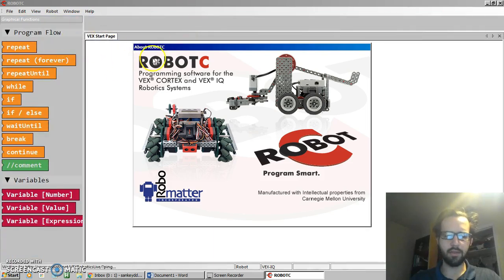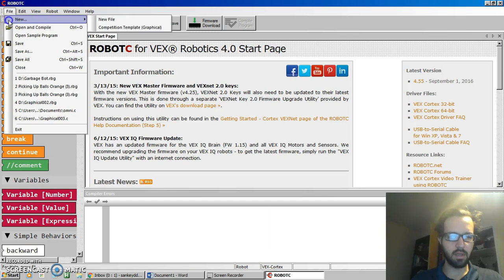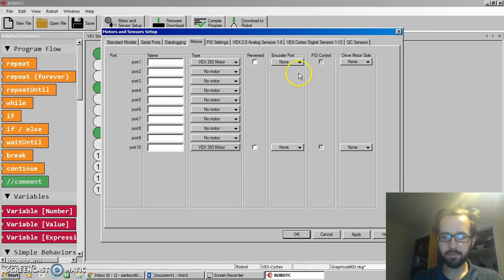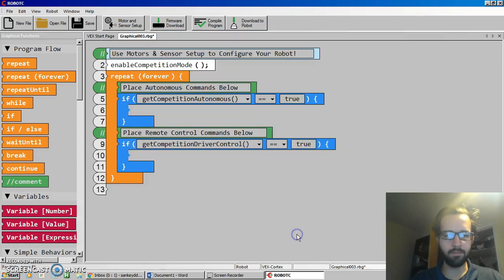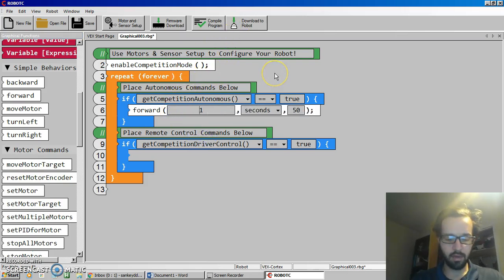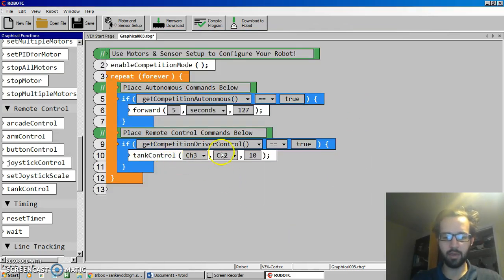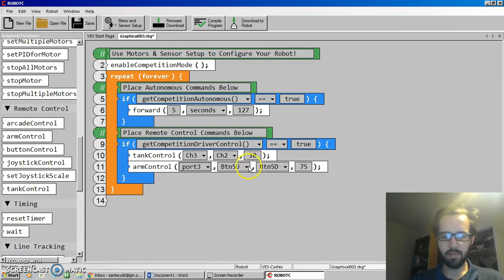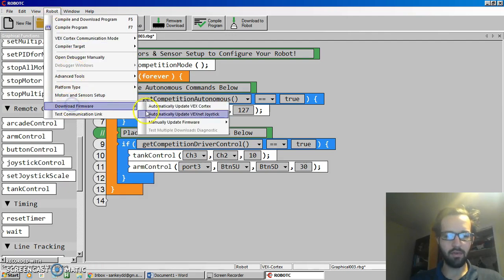ROBOTC Graphical for VRC! Get ready to compete in minutes!